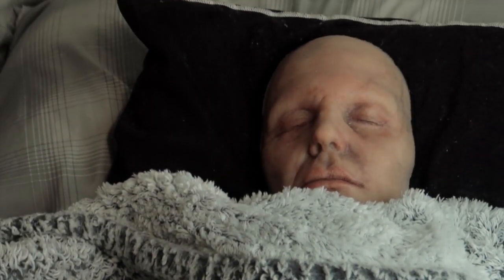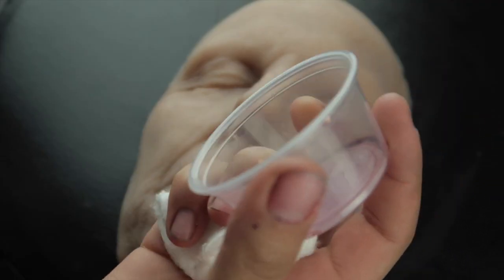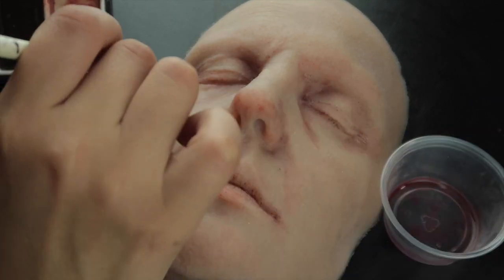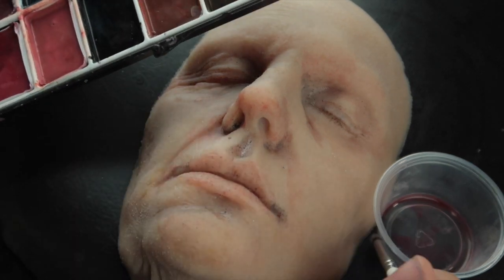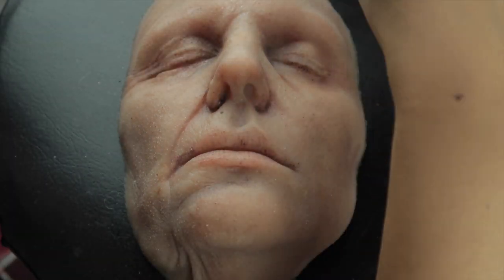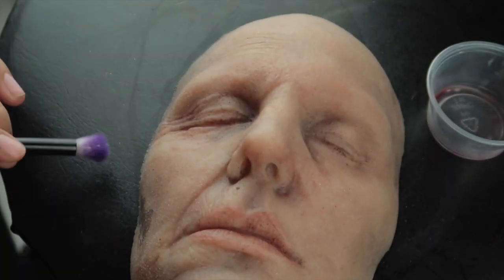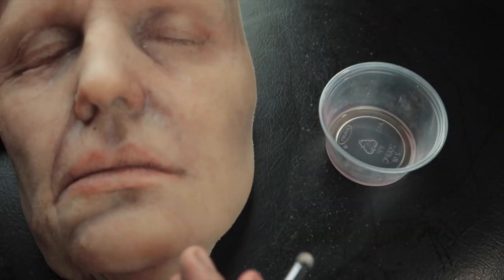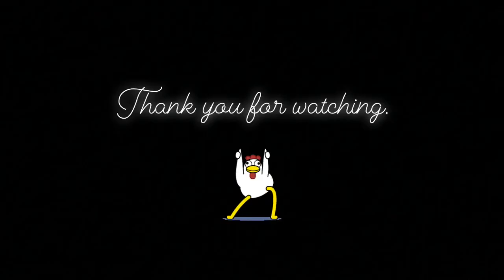How to paint a face | Alcohol Paint on Silicone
The basics of how to paint a silicone face using alcohol paints. I am not using silicone based paints because I don't want to paint this face permanently. I use this silicone face for practicing other kinds of makeup but I thought it would be pretty neat to show you how I paint a face to look a little more human.

_________Products_________
W.M. Creations Stacolor Palette
99% Alcohol